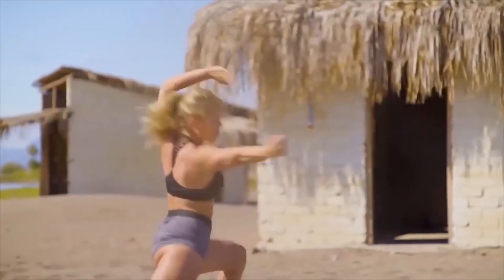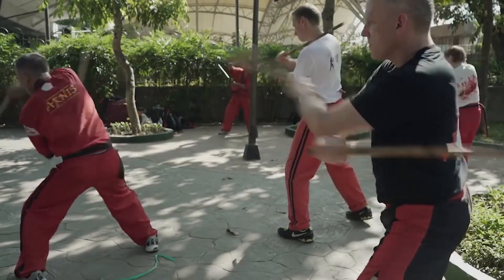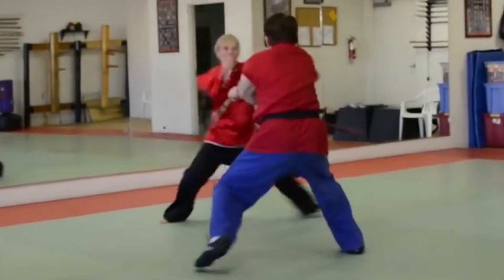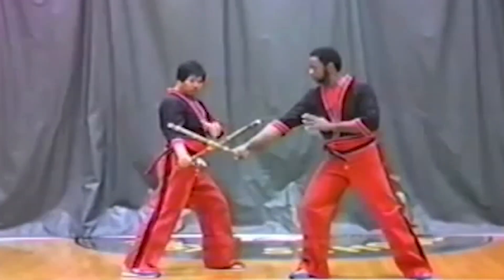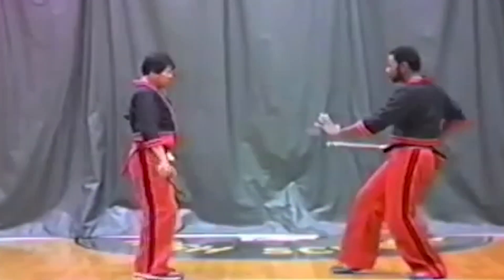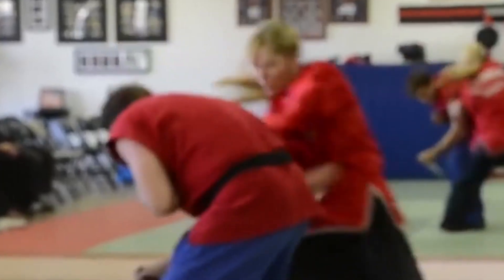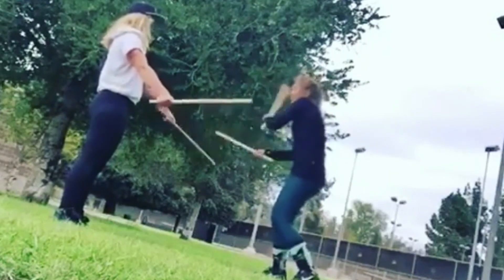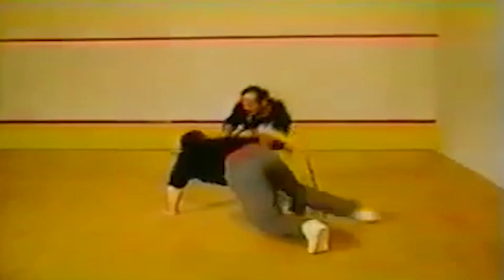Martial Arts History Episode 4 | Arnis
Martial Arts History Episode 4, Arnis! I am proud to bring to you Martial Arts History where I dedicate a specific Martial Art to each episode! There is a lot of information in this episode and I hope that you enjoy it! Please let me know your thoughts!